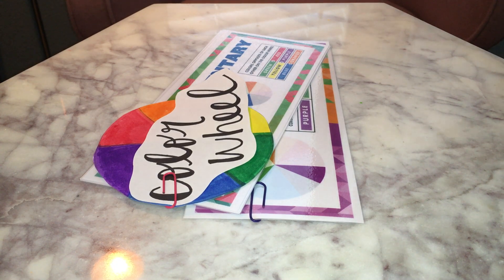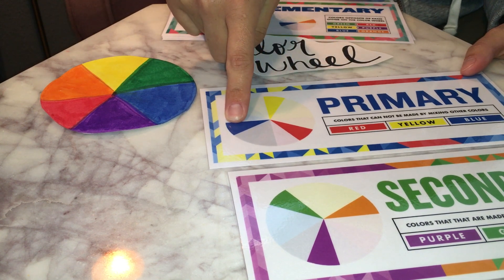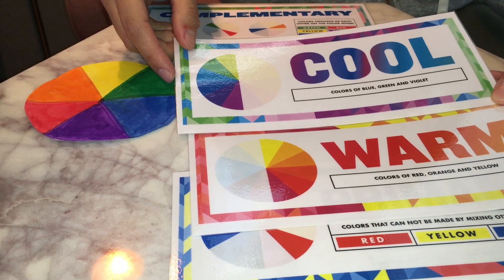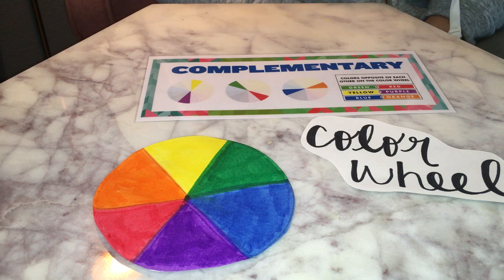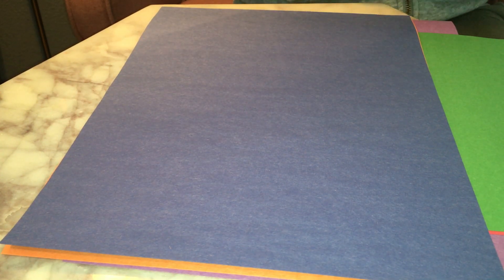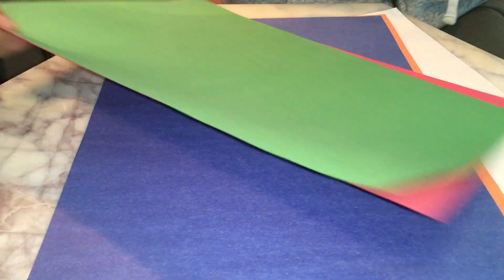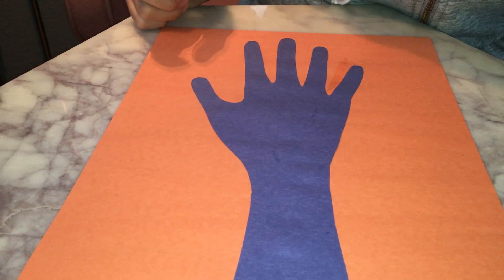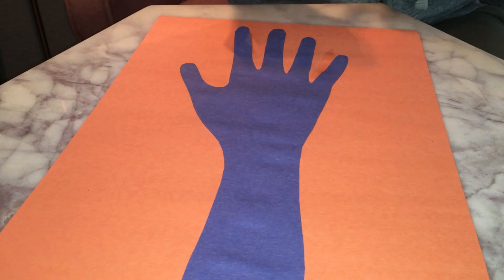4th / Complementary Colors Part 2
5/13 - Assignment time. We are creating a hand assignment to go with Complementary Colors ✨🤗